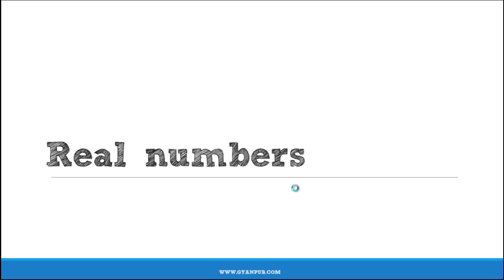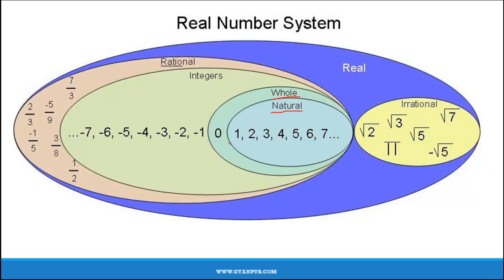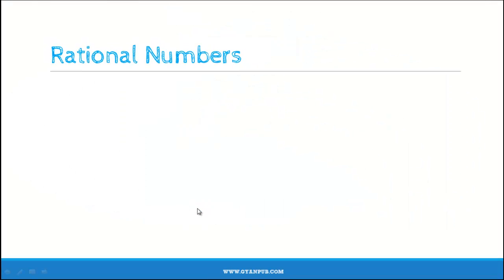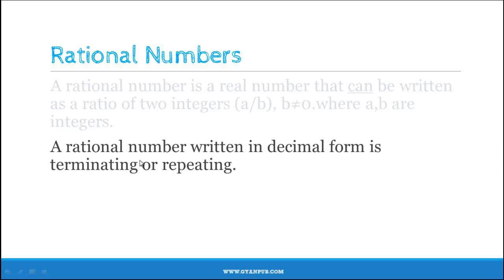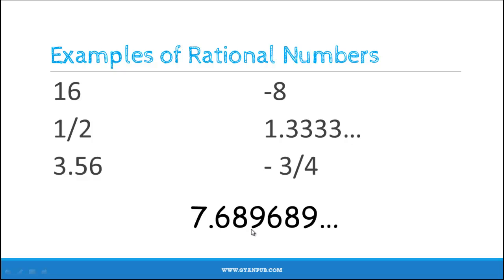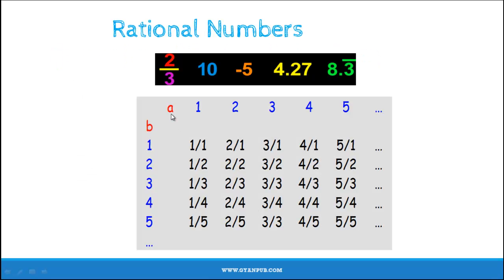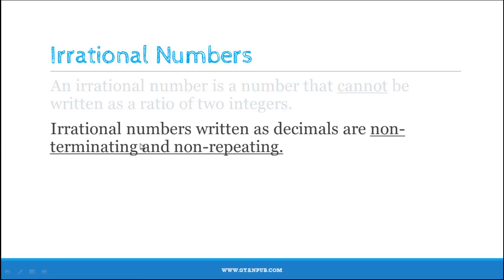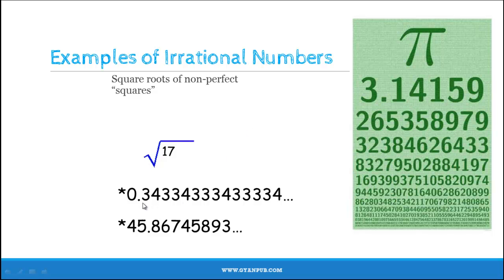Real Numbers CBSE Class 10 Maths Notes Part 1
problem.

 9
Arithmeticae.